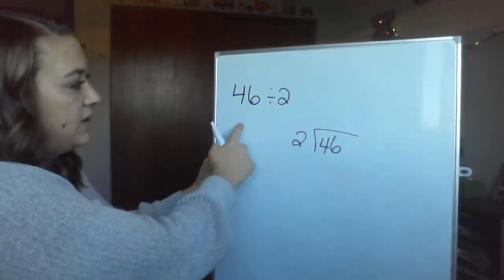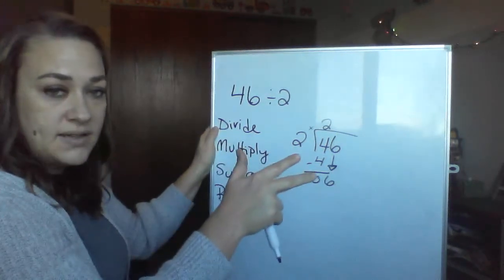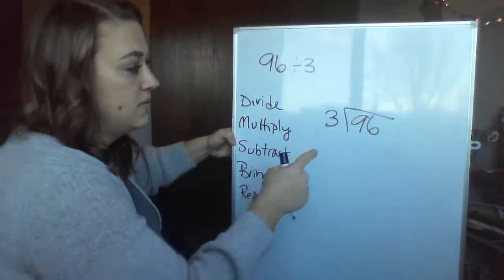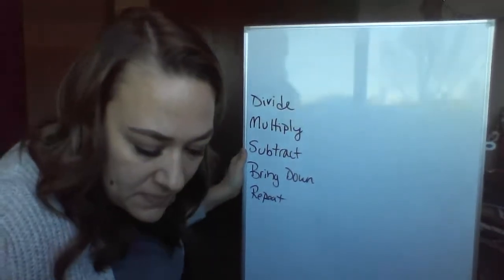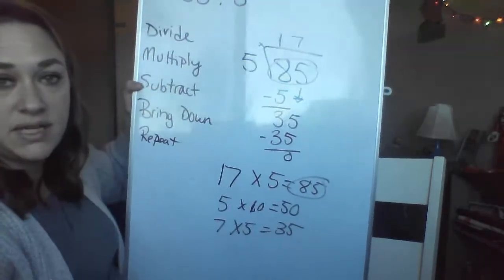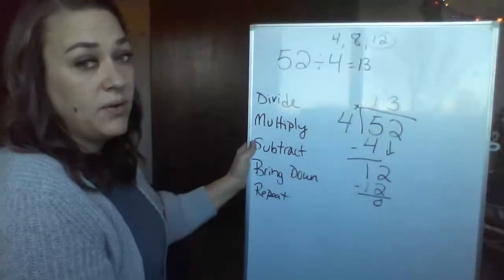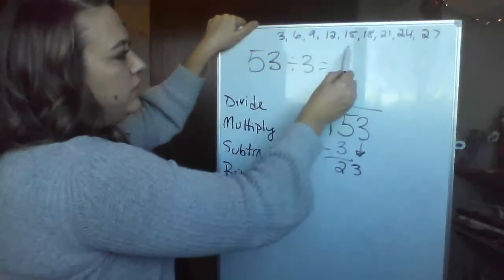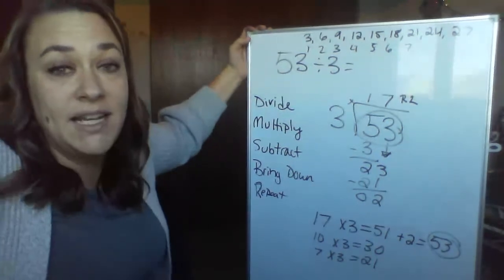Module 3 Lesson 18